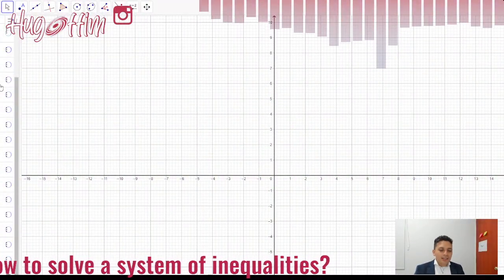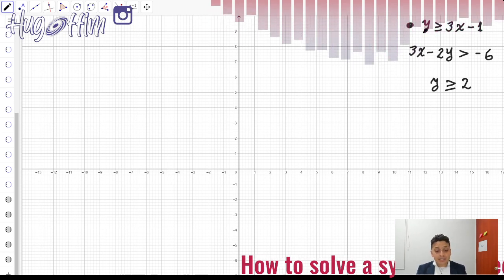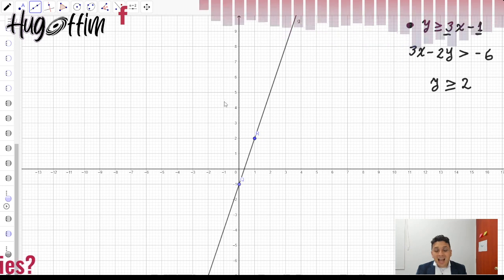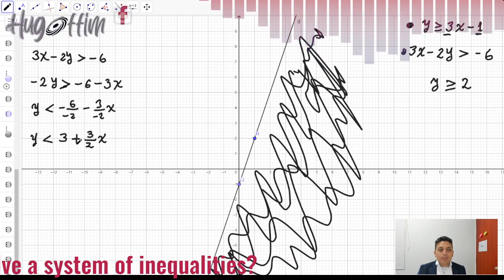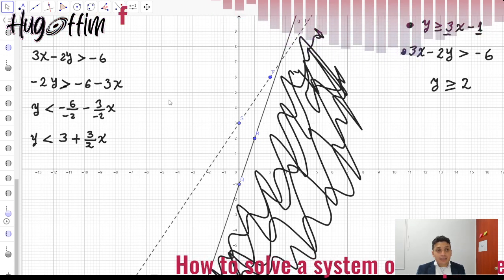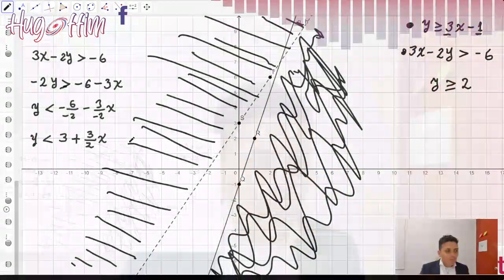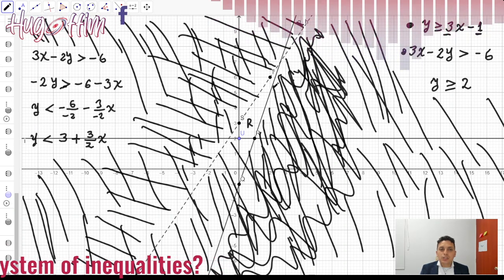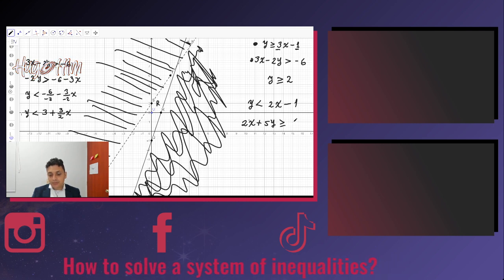Mastering Inequalities: Shading the Path to Solutions! 🌈📊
Hey math champs! 👋 Ready to dive into the vibrant world of solving systems of inequalities by shading the way to solutions? Quick question for you: What's your favorite strategy for tackling inequalities? 🤔✨

In this video, we're unveiling the art and science of shading the unwanted regions to crack the code of systems of inequalities. 🚀📊

By the end, you won't just solve inequalities; you'll master the technique of shading regions, turning math into a canvas of solutions! It's more than numbers – it's a journey into the beauty of mathematical landscapes! 🌈➕🌐

Here's your challenge: Stick around for a hands-on exercise in shading the unwanted regions. Drop your solutions in the comments and let's explore together! Also, let me know if there are other math topics you find intriguing. Your support means the world! 🌎❤️

Thanks for joining me on this mathematical canvas! Questions or ideas for future videos? Toss them below. Let's keep the math vibes strong! 🔢🌟